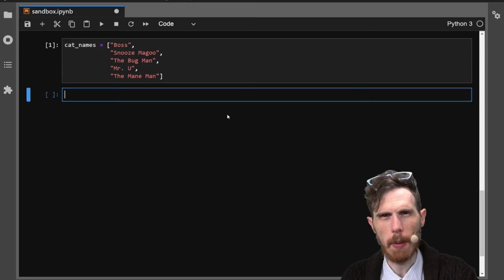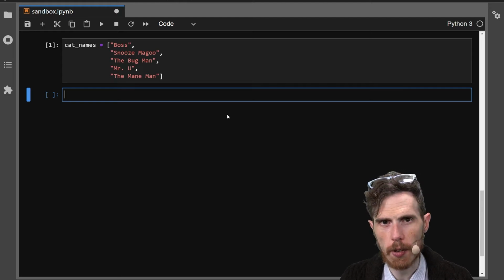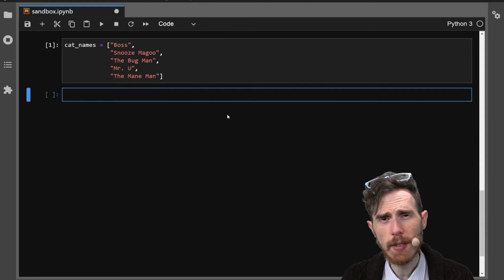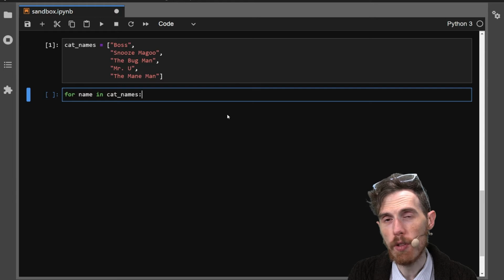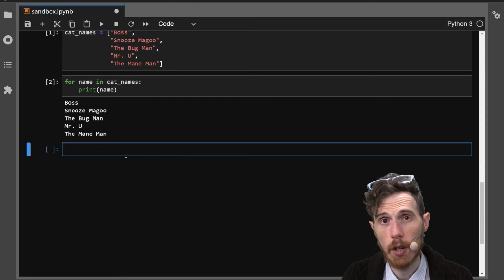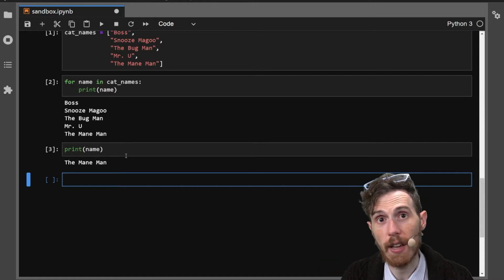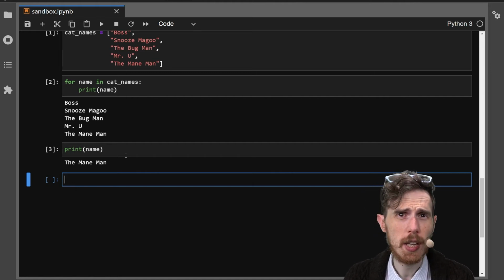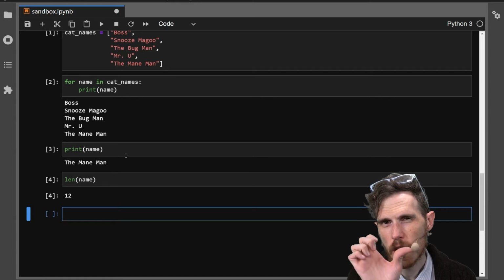CMPSC 100 - Data Structures 2